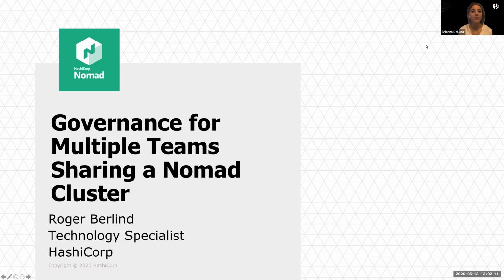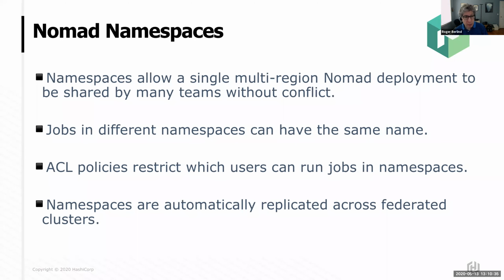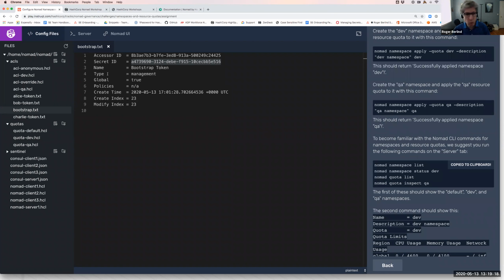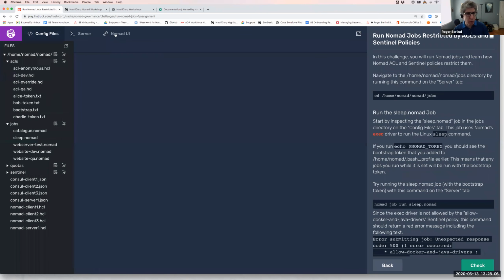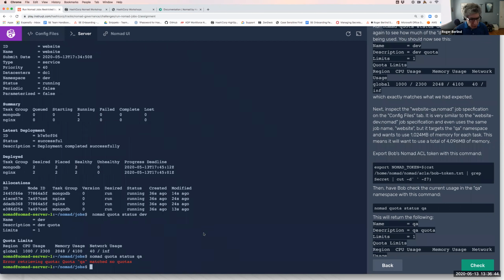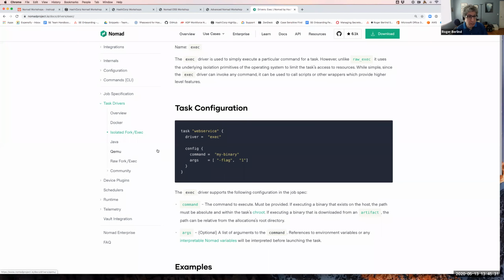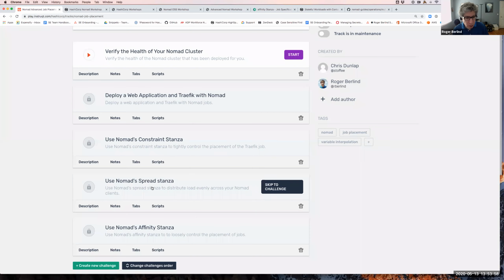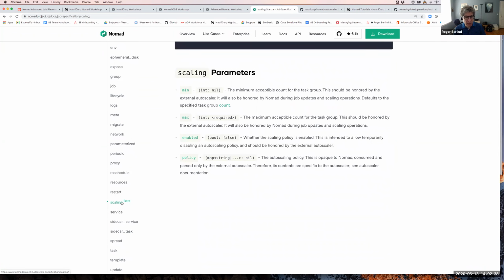Governance for Multiple Teams Sharing a Nomad Cluster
Nomad Enterprise's Governance and Policy module includes Namespaces, Resource Quotas, Sentinel policies, and Preemption for service and batch jobs. These features allows multiple teams to share a Nomad cluster while ensuring that no team hogs the cluster's resources and that mission critical production jobs will be allowed to run even if non-production teams schedule more jobs than expected. -